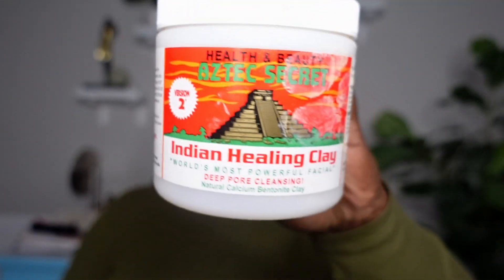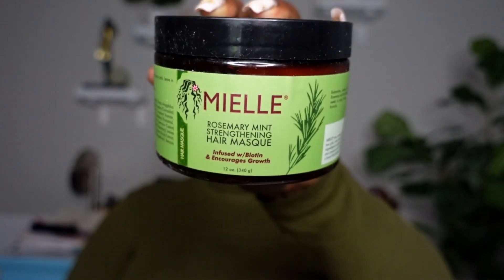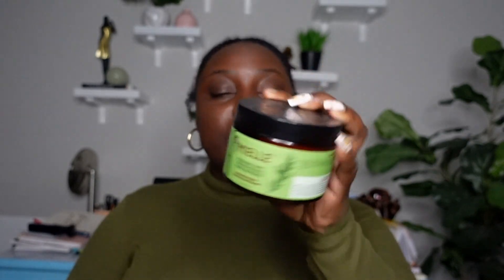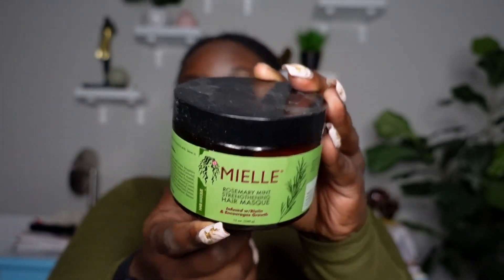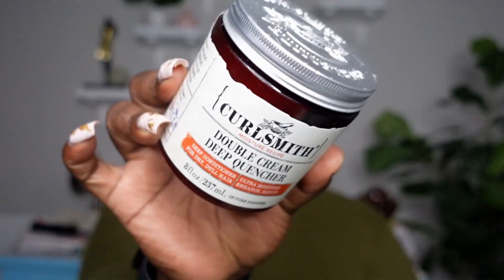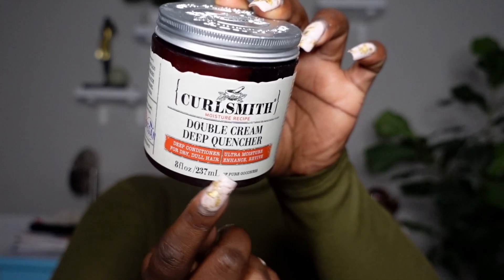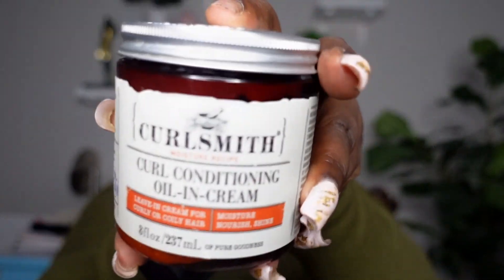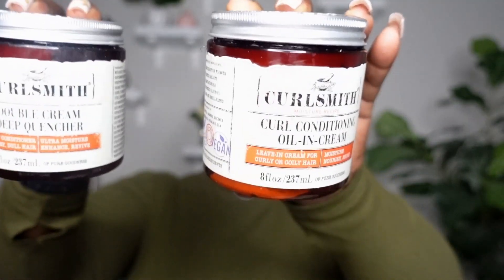NATURAL HAIR EMPTIES| Review on Products I Finished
FILMING EQUIPMENT
Canon 80D
Lens: Canon 1.8
vlogging camera: Sony zv-1
for editing i use IMOVIE